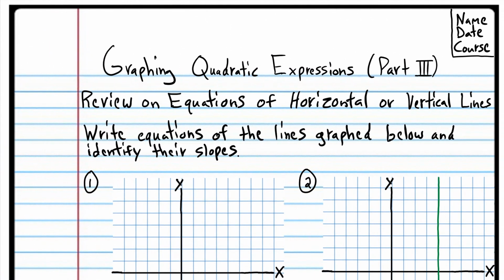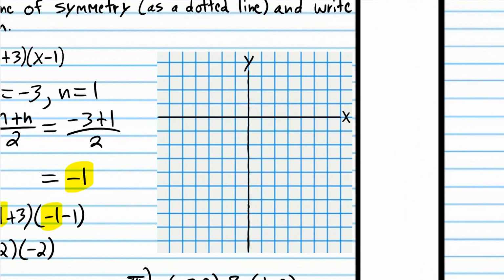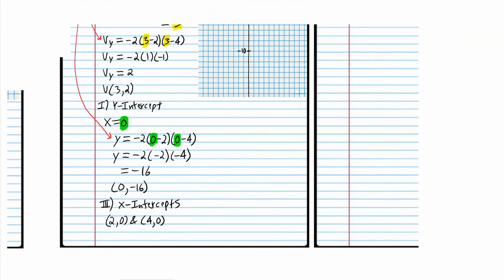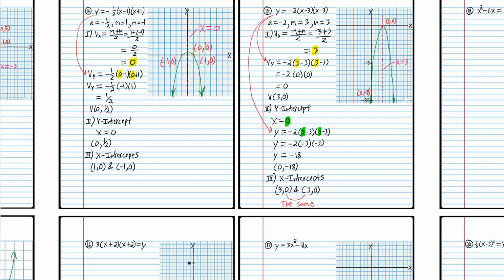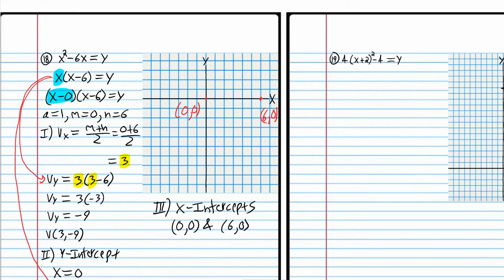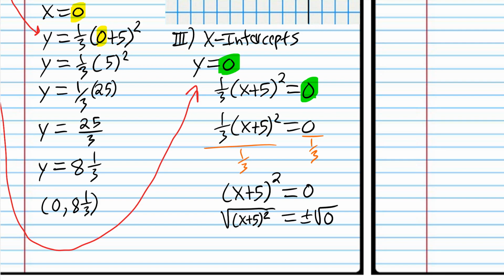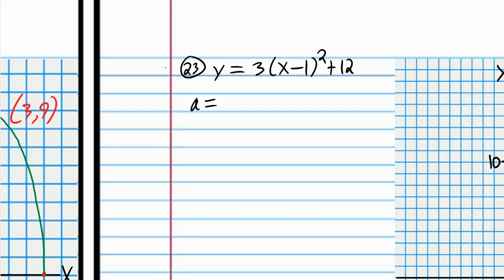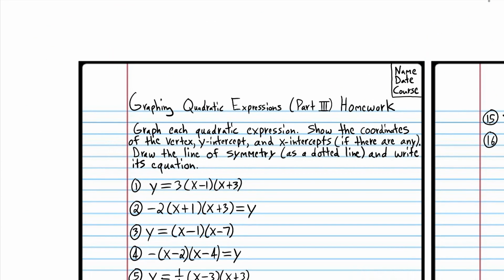Intermediate Algebra Course--Class 16: Graphing Quadratic Expressions (Part III)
Topics Covered: finding x and y intercepts of the graphs of quadratic expressions (in intercept form and vertex form), drawing the line of symmetry, and writing its equation (we will avoid fractions in today's class to make the math less tedious).

Take screenshots of the class work: 1:34:03
Take screenshots of the homework: 1:35:15